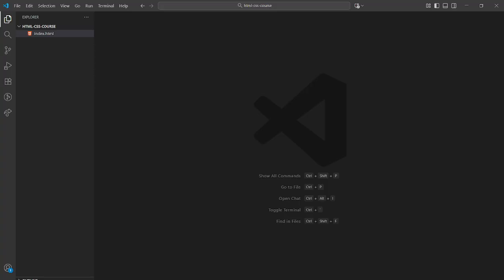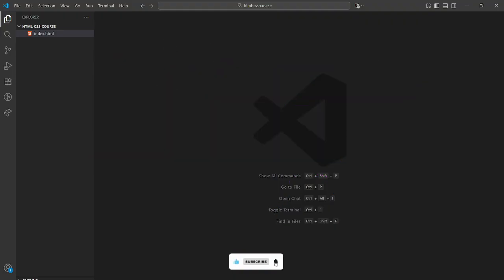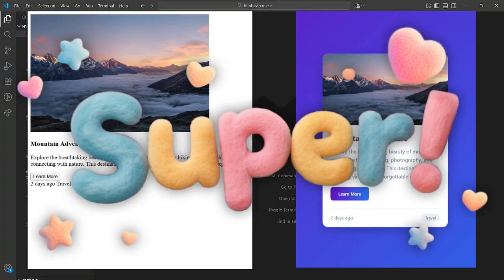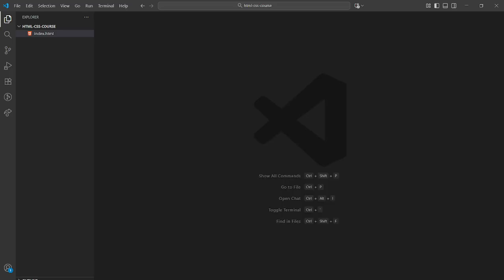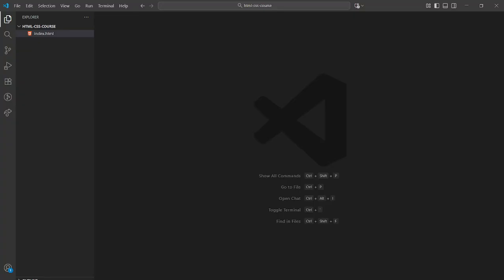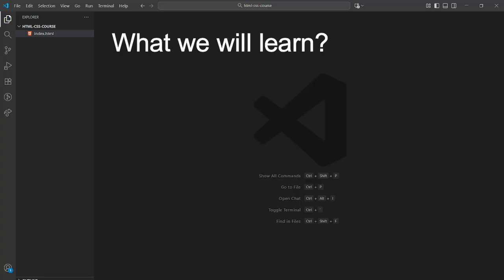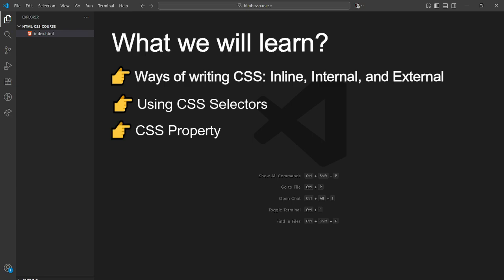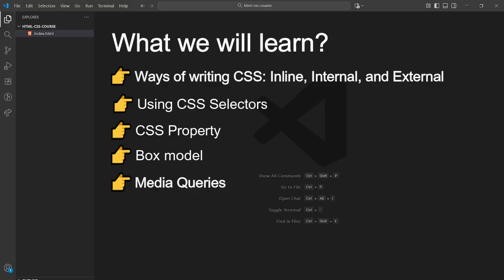🔴 HTML & CSS Tutorial for Beginners #19 | Introduction to CSS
🎨 Welcome to HTML & CSS Tutorial for Beginners #19  Introduction to CSS!
In this video, you'll learn what CSS is, why we use it, and how it makes web pages look beautiful and professional. 💻✨

We’ll cover:
✅ What is CSS
✅ Why CSS is used
✅ How to add CSS (Inline, Internal & External)
✅ Understanding CSS selectors and properties

By the end of this video, you’ll know how to style your first webpage using CSS  and make it stand out! 🚀